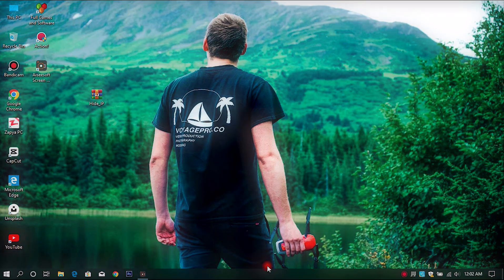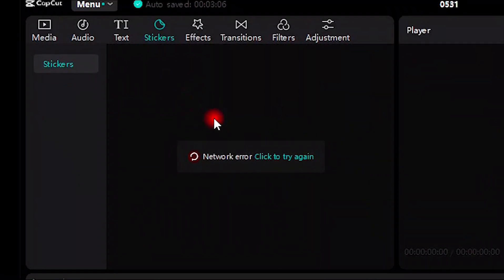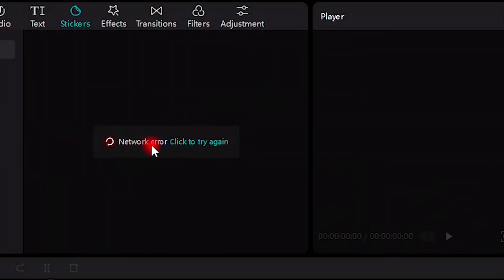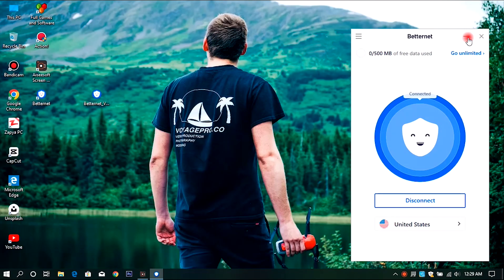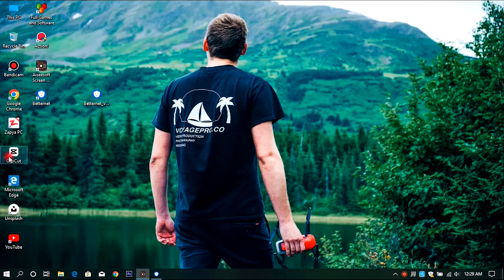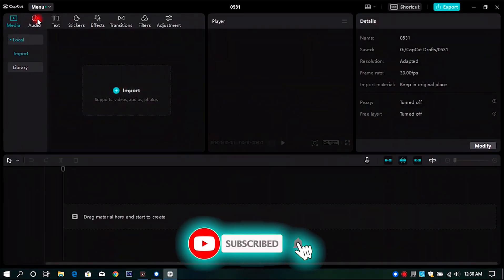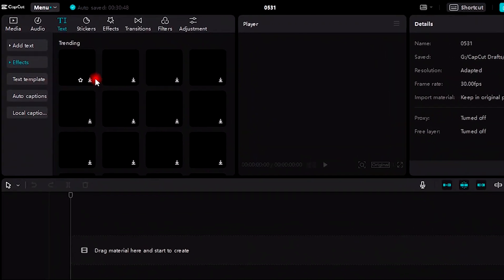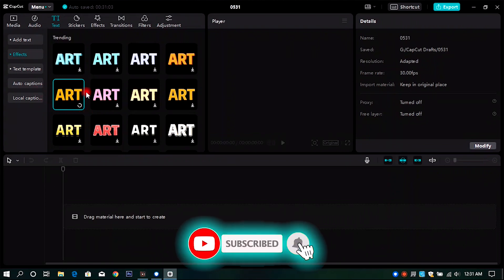HOW TO FIX CAPCUT NETWORK ERROR? CAPCUT BANNED IN INDIA